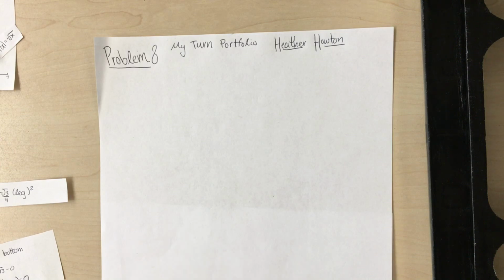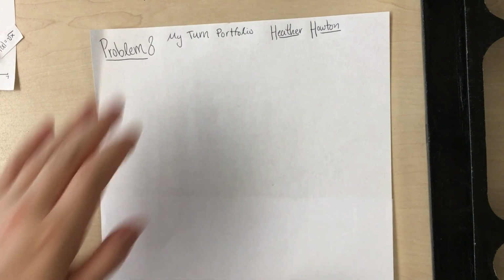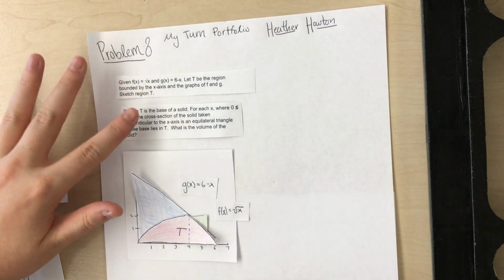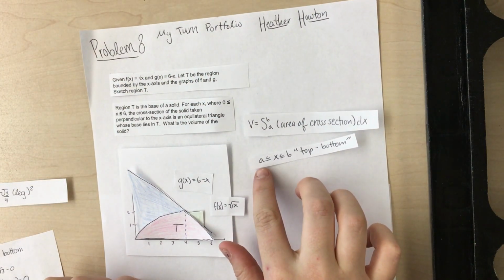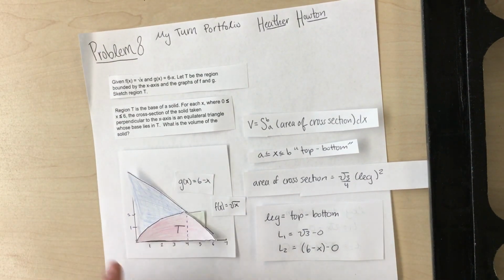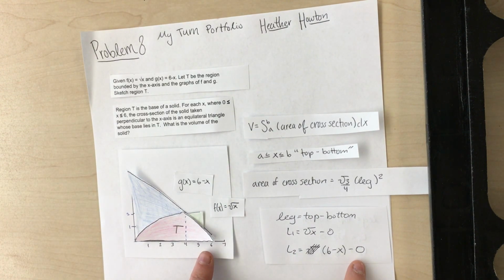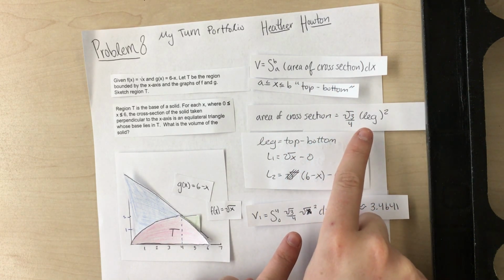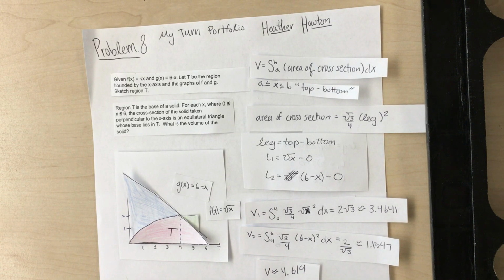My Turn Portfolio Problem 8 Set B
Goodman
Calculus AB
Heather Howton